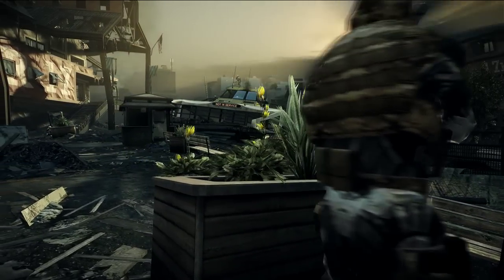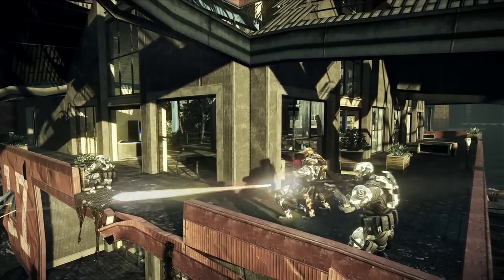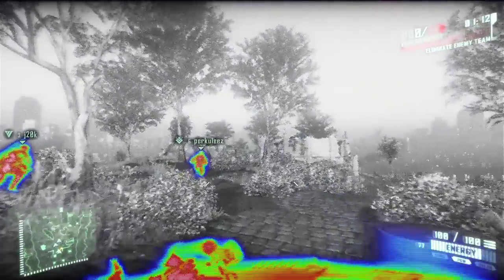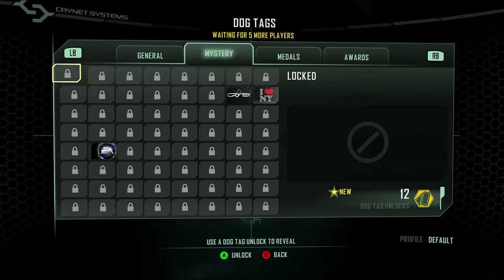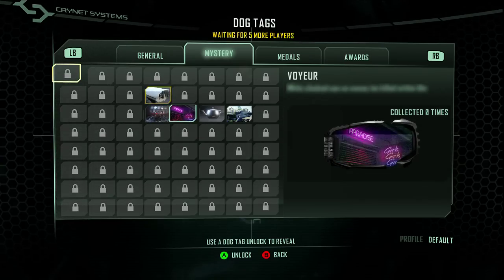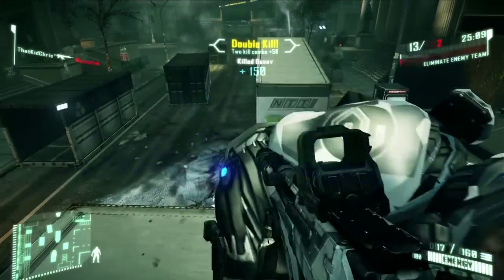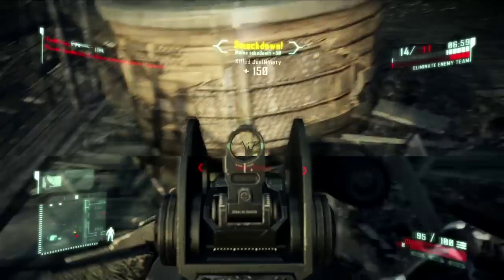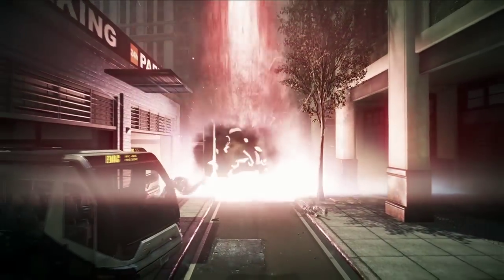EA CRYSIS 2 PROGRESSION TRAILER Part 3